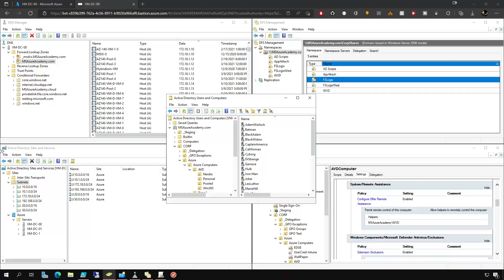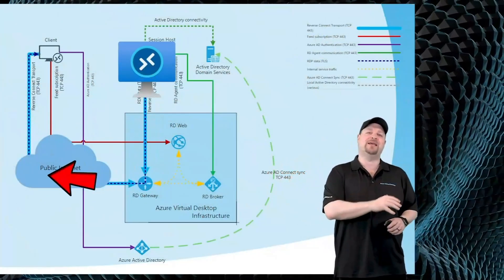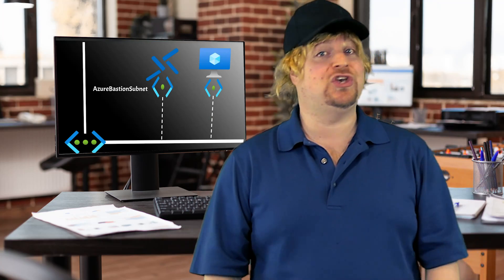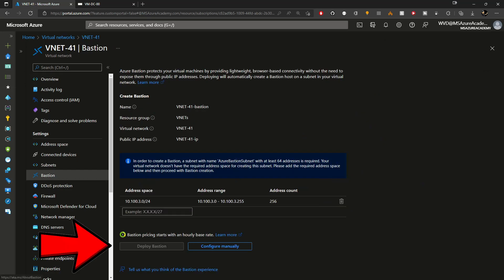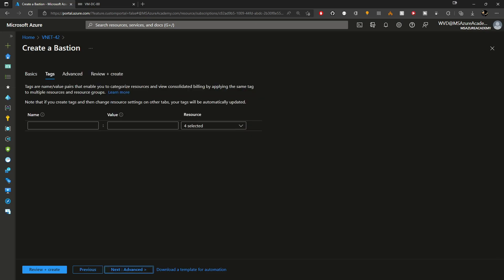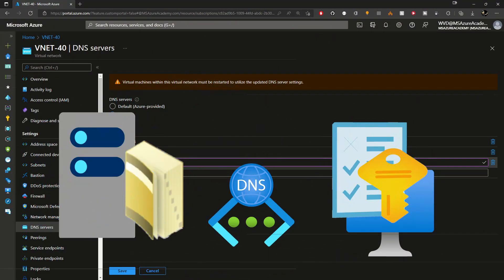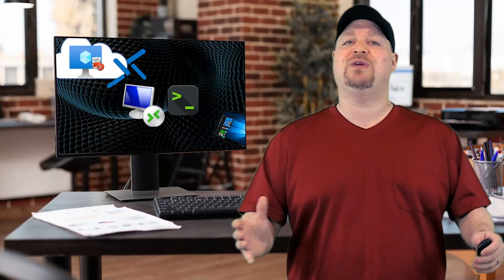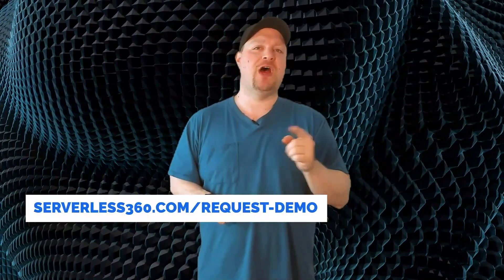How to Connect to Azure VM The Right Way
Azure Bastion is a service for you to Connect securely over RDP or SSH to all of the VMs in your Azure virtual network. Using Azure Bastion to connect protects your virtual machines from exposing RDP/SSH ports to the outside world.  Giving you a Scalable Jump Host Service right in the Azure Portal.

0:00 Connect to Azure VM
1:57 Azure Bastion Works
3:23 Build Bastion & Connect to Azure VM
5:18 Bastion Authentication Options
6:35 Bastion Standard
8:30 Wrap Up